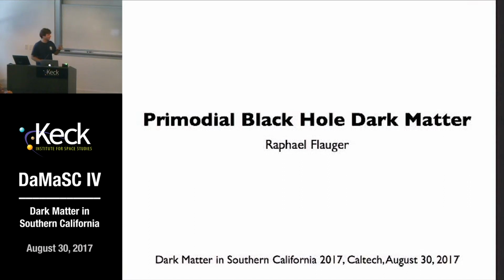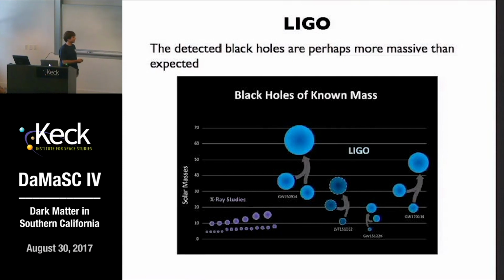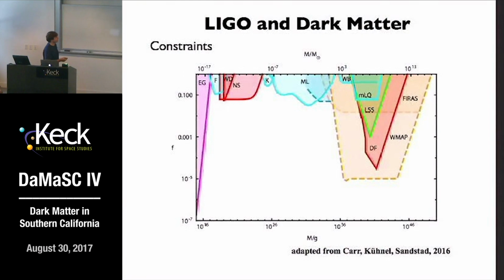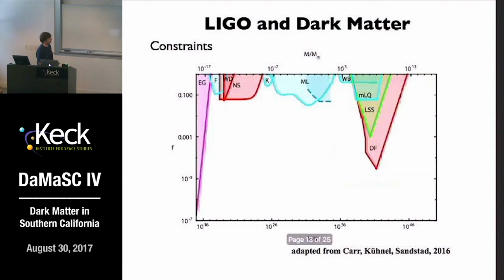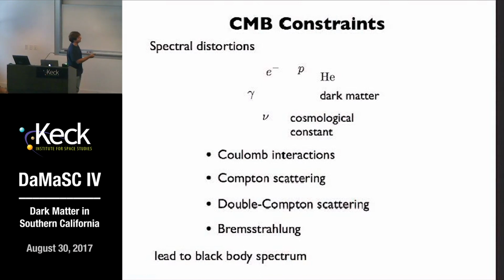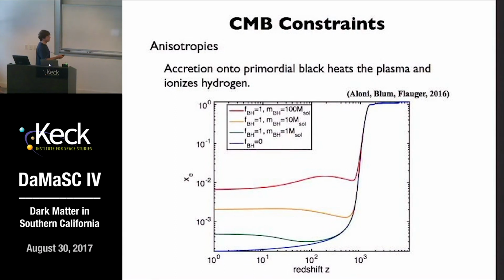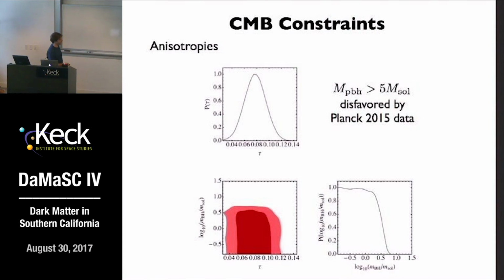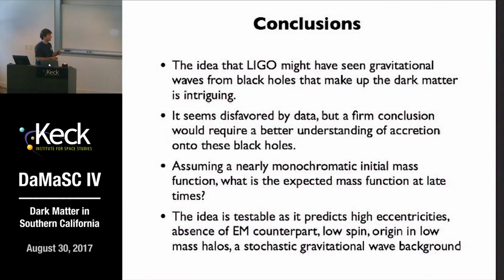Primordial Black Hole Dark Matter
Watch Raphael Flauger from UC San Diego talk about Primordial Black Hole Dark Matter at the fourth edition of the DaMaSC (Dark Matter in Southern California) symposium that focused on dark matter beyond the WIMP paradigm (August 30, 2017).